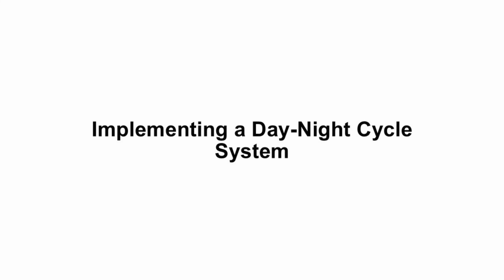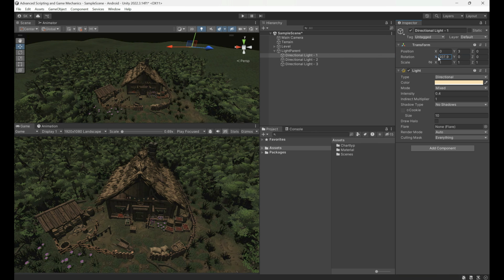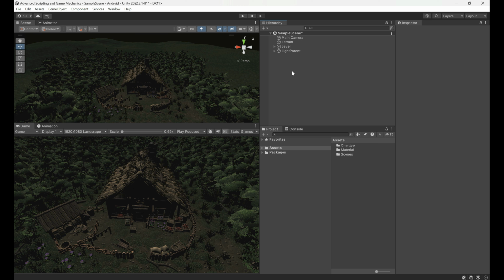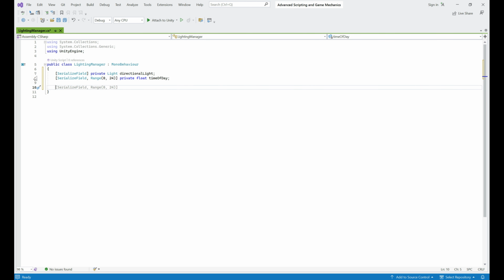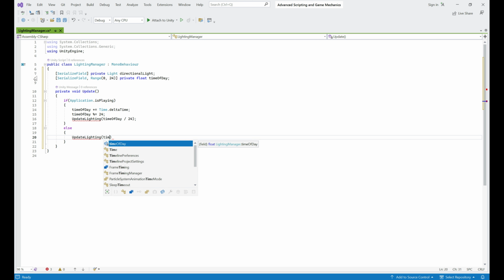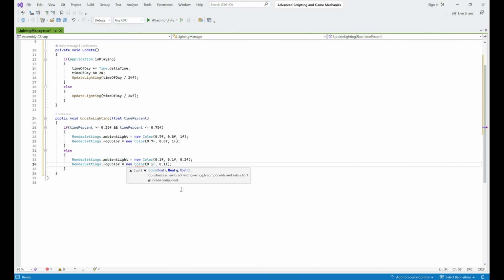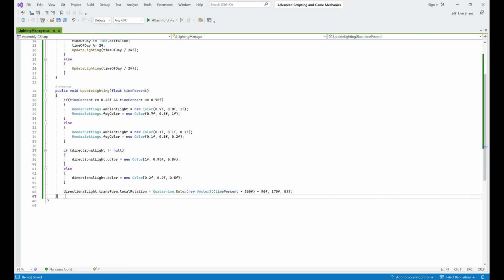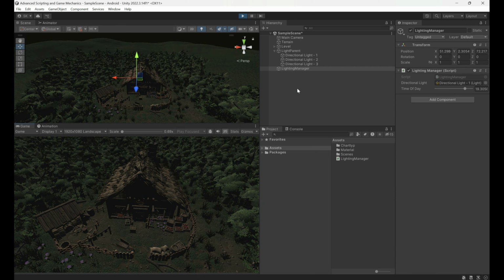Advanced Scripting and Game Mechanics | Chapter - 6 | Implementing a Day-Night Cycle System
🎮 *Play Revolution Games* – Explore hundreds of free games.
📚 *Rev Games Academy* – Learn & master game development.

*Our Mission*

*Tutorial Description*

"Want to bring your game world to life with a realistic Day-Night Cycle? In this tutorial, we’ll go step by step through creating a dynamic time system where the sun rises and sets naturally, affecting the environment as time progresses. We’ll use a rotating Directional Light to simulate the sun, adjust ambient lighting and fog, and even add a UI slider to track time in real-time!

You’ll learn key concepts like time management, environmental changes, and smooth transitions, ensuring your game’s lighting shifts naturally throughout the day. We’ll also cover best practices for optimizing performance, handling real-time vs. baked lighting, and troubleshooting common issues like flickering sunlight or abrupt transitions.

By the end of this tutorial, you’ll have a solid Day-Night Cycle system that can be expanded with changing skyboxes, weather effects, and NPC schedules. Whether you’re making an open-world RPG, a survival game, or just want a dynamic world, this system will add realism and immersion to your game."

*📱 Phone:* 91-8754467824